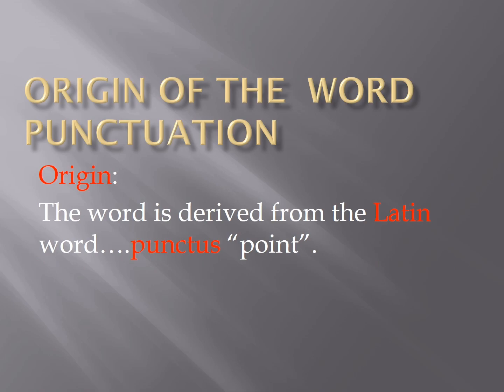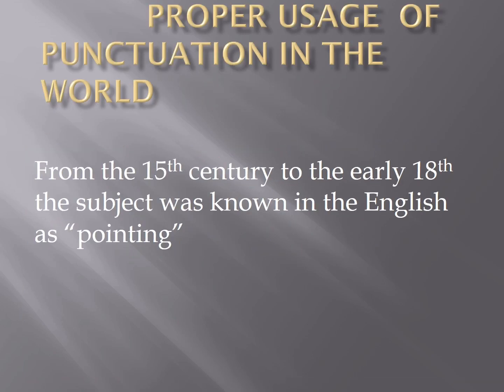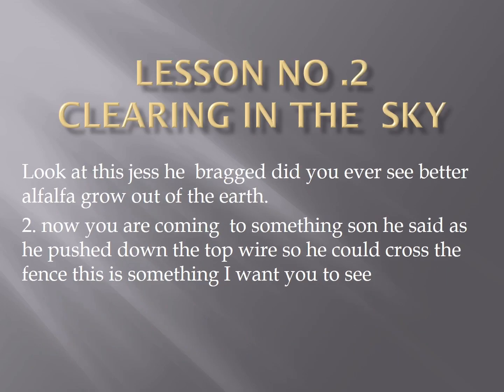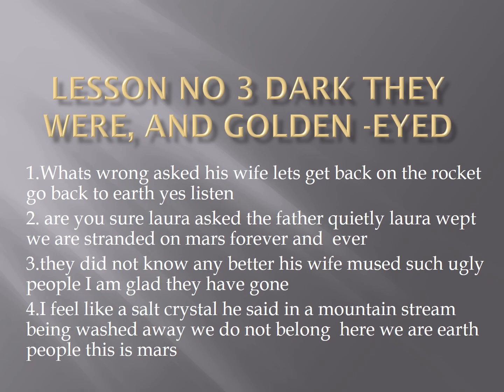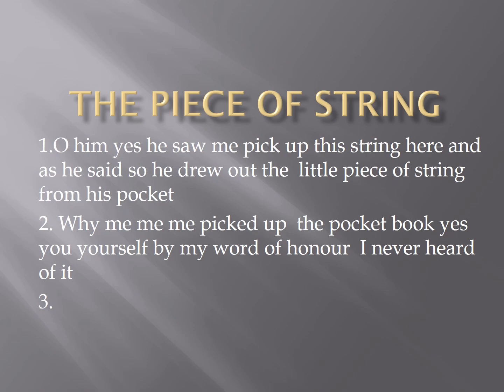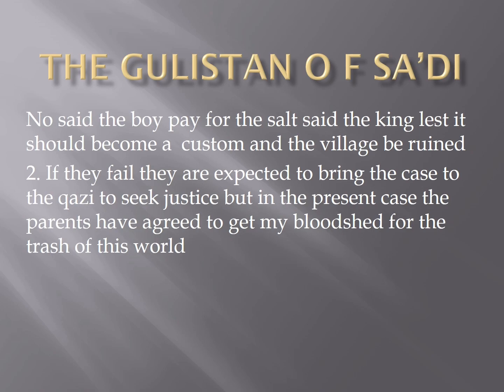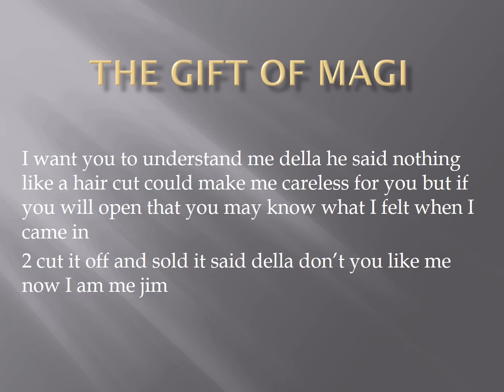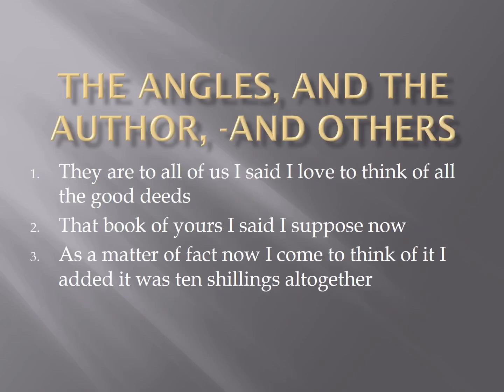Punctuation | 1st Year Board Exams | Learn With Gemini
Punctuations Past Papers Important All Chapters with Examples

Explained All Of Them Thoroughly.

By Ali Khan Wajid
Qualifications:

[M.Phill English [Linguistics] Masters In History, Masters In Political Science, Masters In Education And Masters In English.